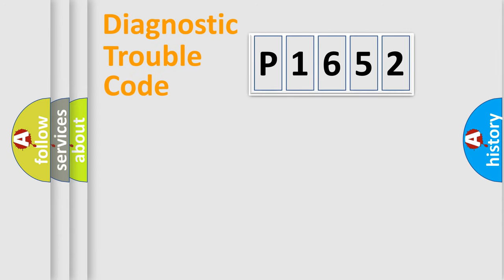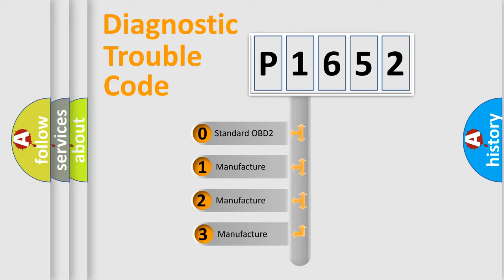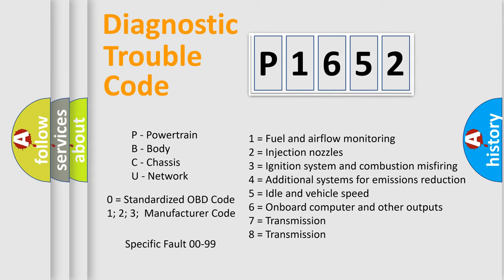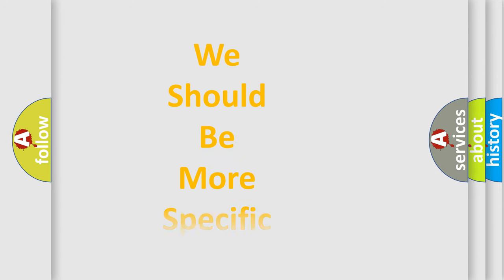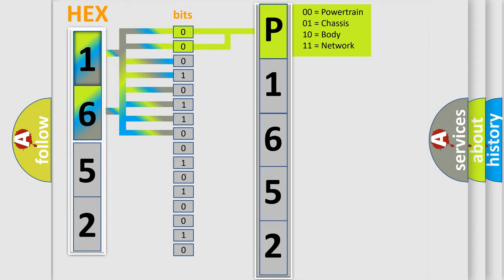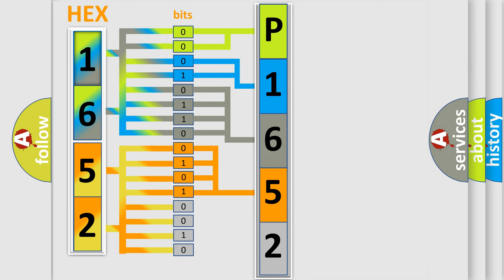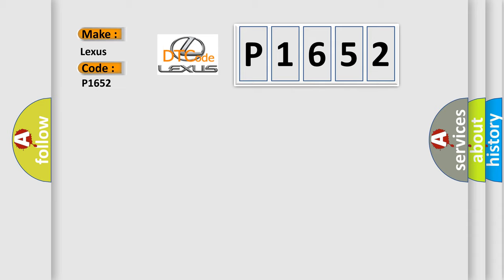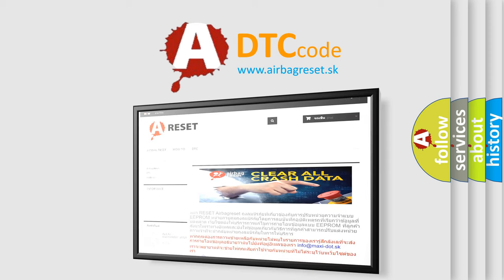DTC Lexus P1652 Short Explanation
Contents:
0:21 Basic DTC analysis according to OBD2 protocol standard.
1:48 Insight into programming
2:58 A diagnostically understandable description of the Diagnostic Trouble Code
3:05 Basic error definition

Make:
Lexus
Code:
P1652
Definition:
Wakeup Control
Diagnosis: